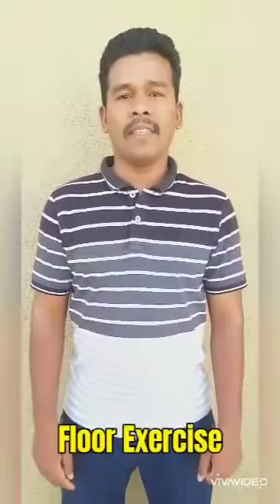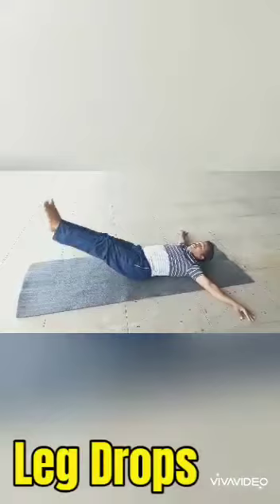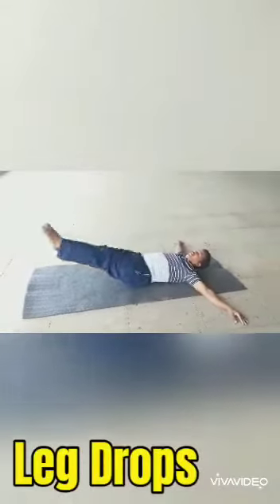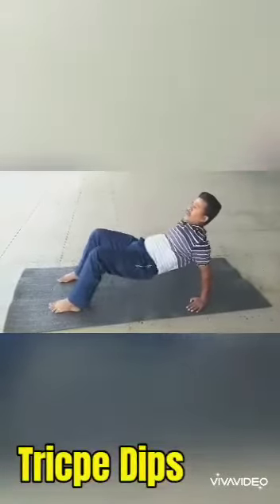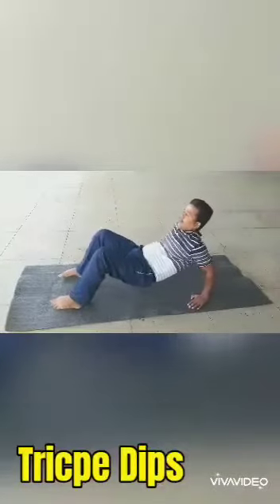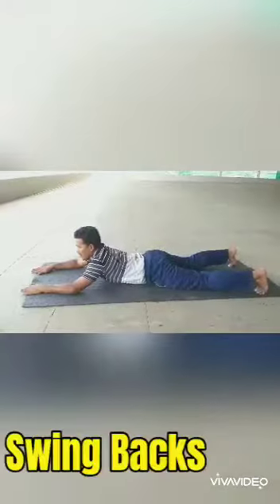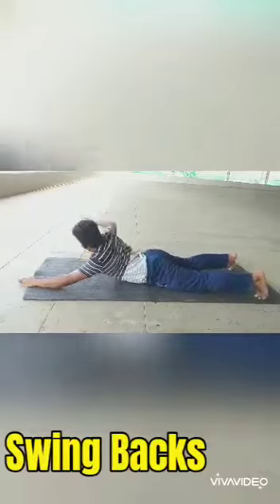Floor exercises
Video prepared by *Mr. Vijay  Bamugade* PE teacher of *Vidyashilp Public School.*

*( Floor Exercise)*
1️⃣Russian Twist (20 Repetition )
2️⃣Bird Dog (20 Repetition )
3️⃣Bridge (20 Repetition )
4️⃣Cross Crunches (20 Repetition )
5️⃣Leg Drops (20 Repetition )
6️⃣Tricpe Dips (20 Repetition )
7️⃣Swing Backs (20 Repetition )

{ *Important Note :- After every exercise take 15 to 20 sec. Rest* }

 *Benefits of this exercise*
1️⃣ Increasing the intensity
2️⃣ Improves stability
3️⃣ Builds arm and shoulder strength
4️⃣ It’s a good entertainment as well.
5️⃣ Also keeps mind fresh, active and full of positive thought.